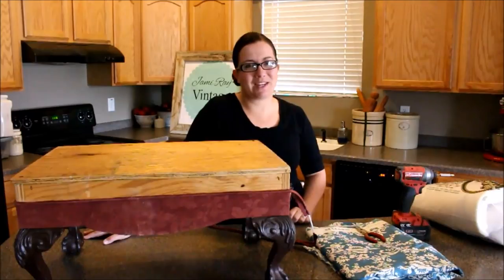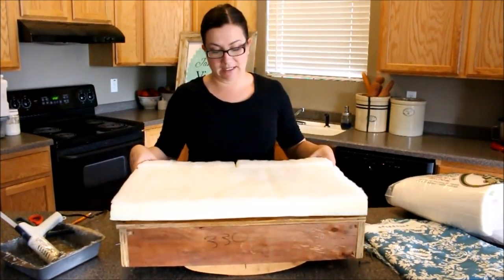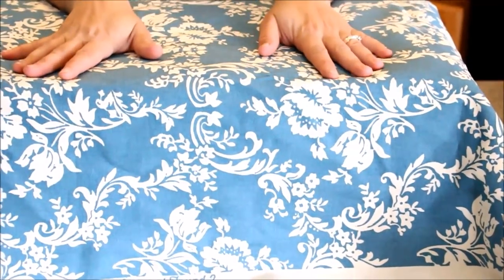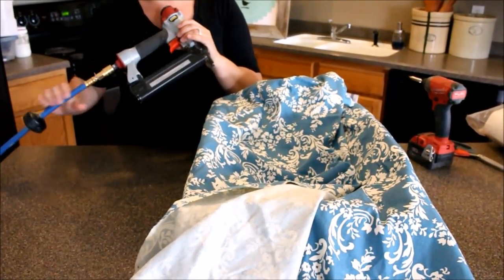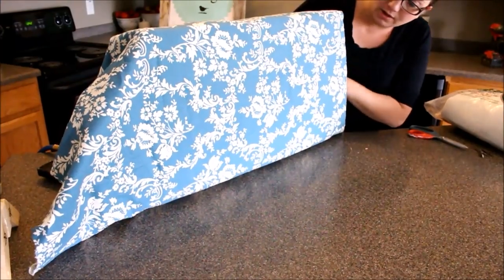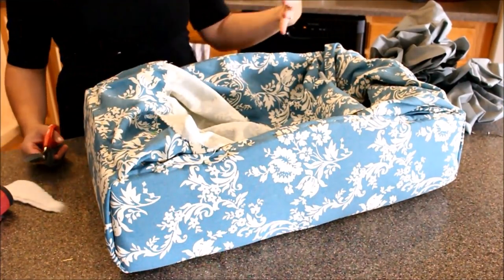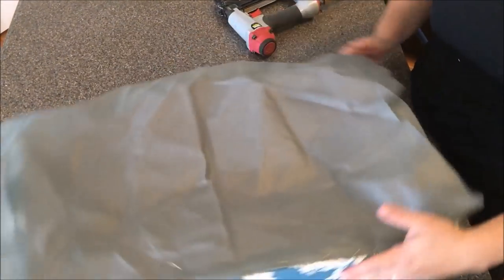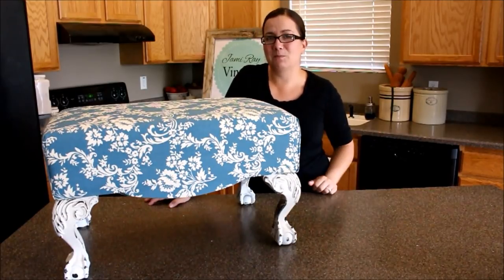How To Upholster an Ottoman WITHOUT Sewing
This DIY shows you how I upholster an ottoman without sewing.  It's a relatively easy way to change the look in any room and add a pop of color or accent the rest of your decor.  I got the fabric I used from Riley Black Designs.  There is a link below to their website.